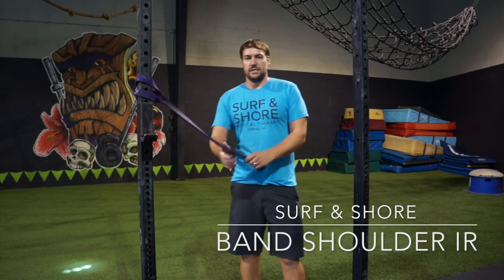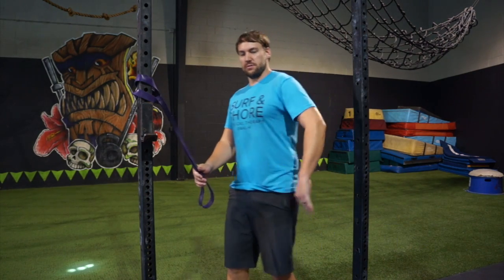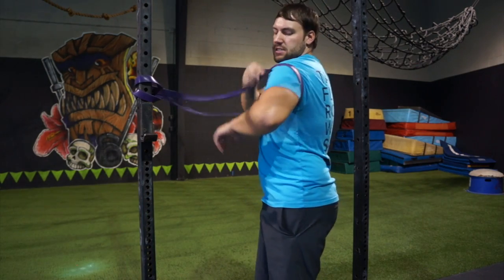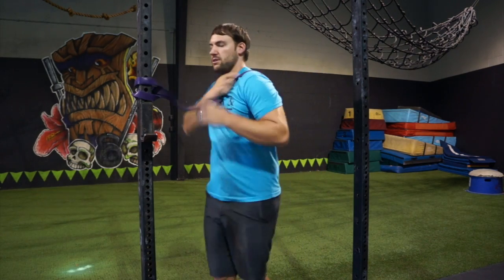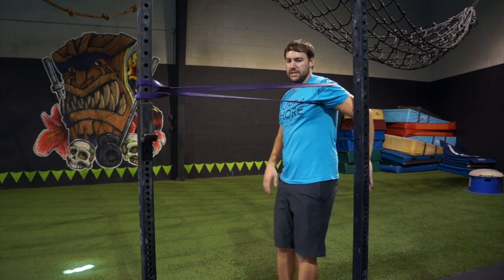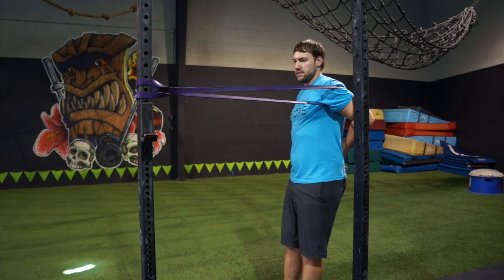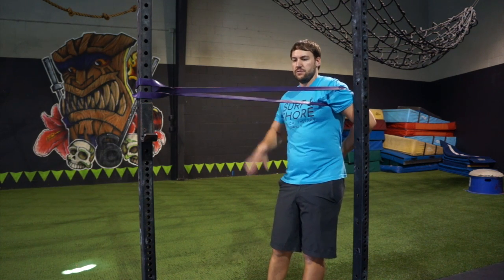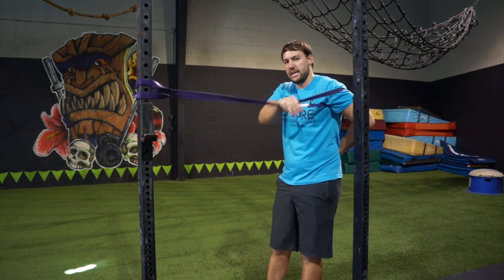Banded shoulder Internal Rotation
This video shows you how to improve shoulder mobility.